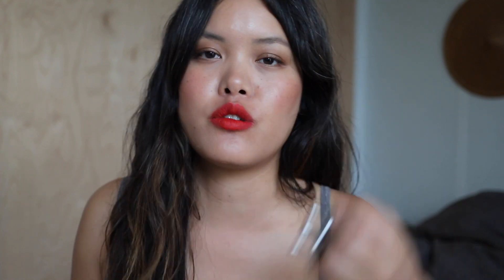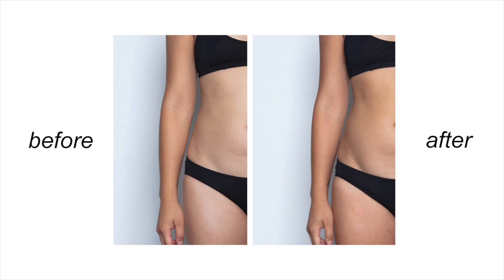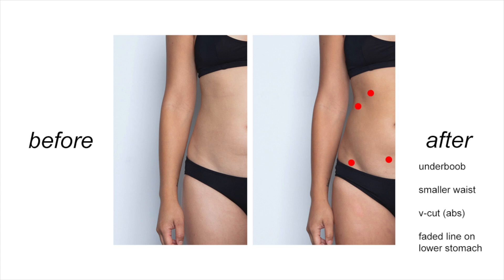this tool CHANGED my routine!! selfkaire kairetool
equipment used to film:
main camera
40mm lens
trusty tripod (similar)
shot gun mic

edited w final cut pro x

Massive thanks to Serein Wu for linking me up with Kathy and introducing me to this life changing tool.  All opinions and thoughts in this product are of my own.  I reached out to Kathy in regards to this partnership.